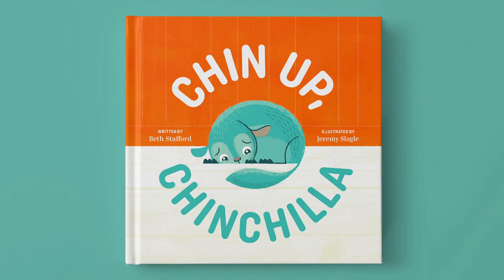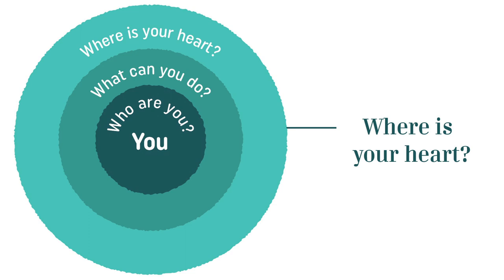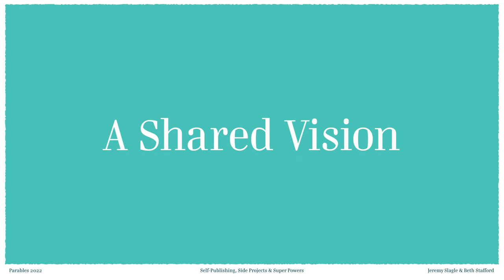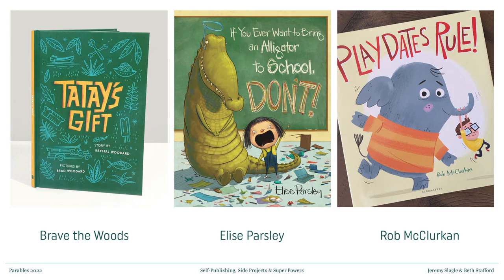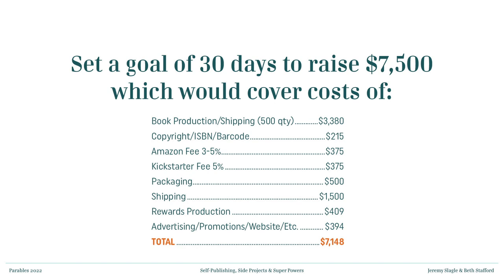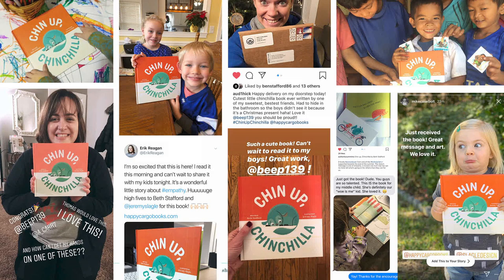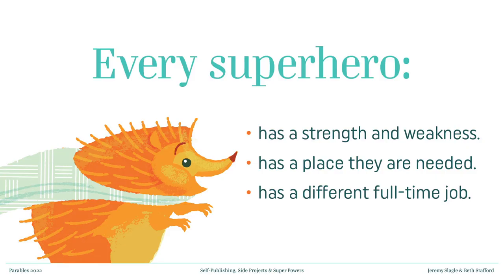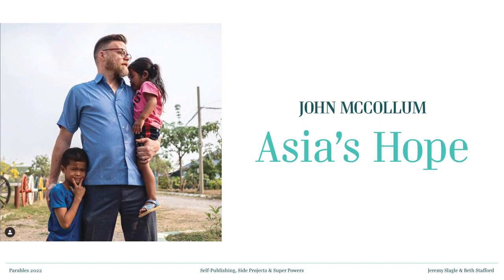Jeremy Slagle & Beth Stafford: Self-Publishing & Side Projects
Learn about how you can develop your own side projects or products as a secondary source of income or personal development.

This workshop uses our self-published children’s books Chin Up, Chinchilla and Hip Hooray Hippo as the case study for how we successfully crowd-funded a creative project on Kickstarter in under 5 days and how you can find creative side-projects that align with your unique self, natural talents, and world-changing goals.

The workshop covers:
- Looking within yourself to find the perfect side project
- Lessons learned—the good and the bad
- The importance of getting input from others and how to handle criticism
- The value of partnering with someone who has similar goals
- Setting realistic expectations and recognizing the true reason for beginning a side project